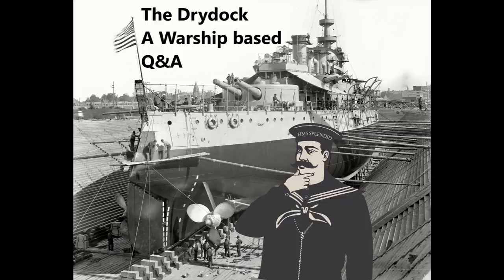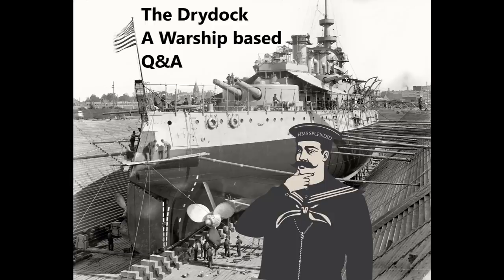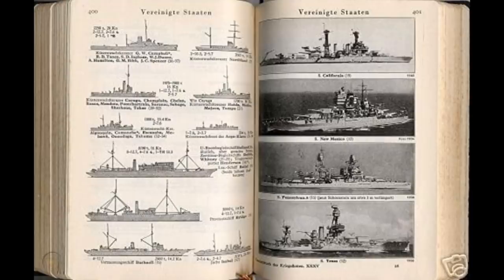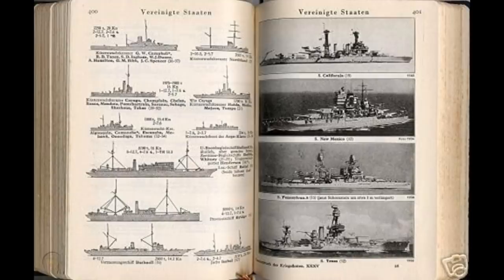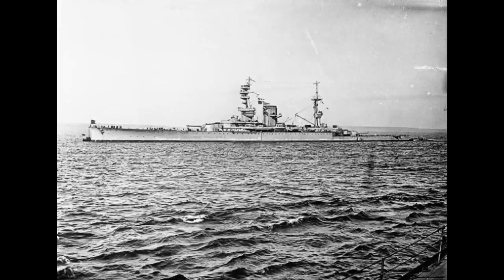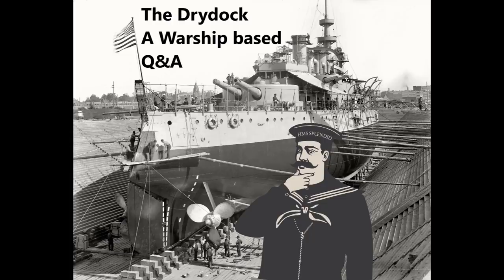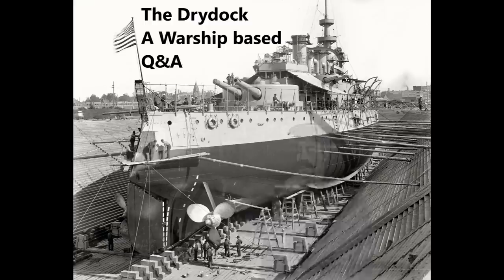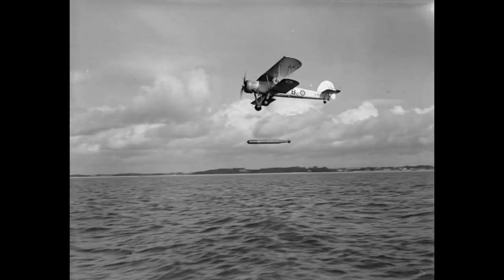The Drydock - Episode 138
00:00:00 - Intro

00:00:42 - How did submarines know the tonnage of their targets?

00:03:40 - Why the weird focus of kamikaze attacks?

00:10:19 - Courageous class as actual cruisers

00:16:05 - How did Laffey manage to survive that battering?

00:20:50 - Could SMS Emden have survived longer?

00:26:38 - Why did Warspite have chronic steering problems from Jutland?

00:29:44 - The Swordfish, how?

00:35:07 - If German DD torpedoes at Narvik worked?

00:38:14 - Are there any estimates of the amount of damage battleship-caliber HE shells would do if impacting on main belts of heavy cruisers or above?

00:40:42 - On a WW2 era warship what was the extent of spares that a ships machine shop could produce?

00:43:31 - Other roles of gun crews in the Age of Sail?

00:47:07 - In regards to carrier design and construction; Did the US navy take any lessons after WW2 from the Japanese carriers?

00:48:30 - What was the most effective form of torpedo defense?

00:55:46 - Was Cradock right to have engaged von Spee's East Asia squadron the way he did?

01:12:38 - Channel Admin